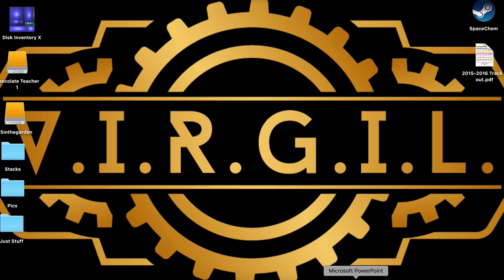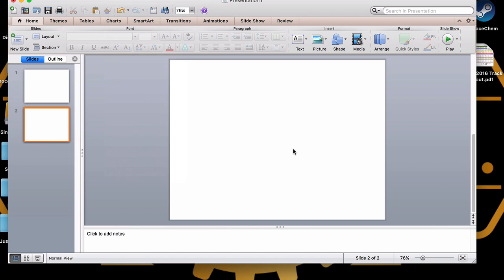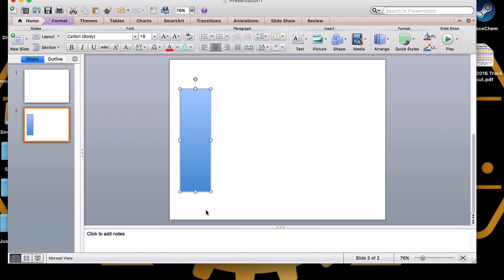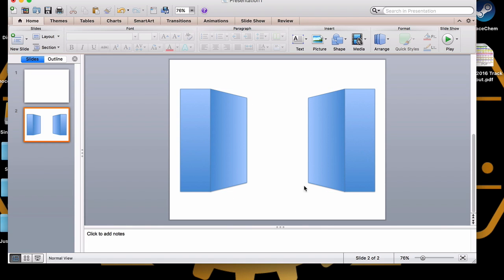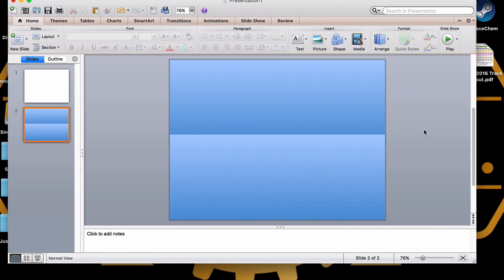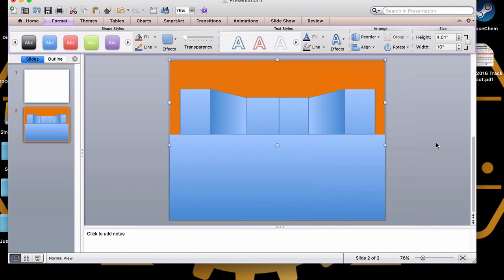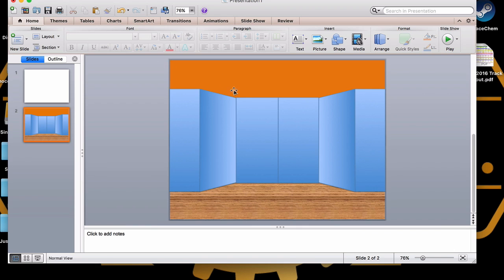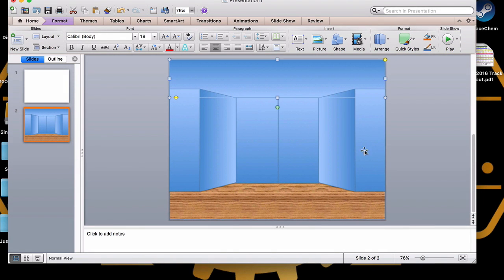PowerPoint Museums Setup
This is the first video for setting up your museum.